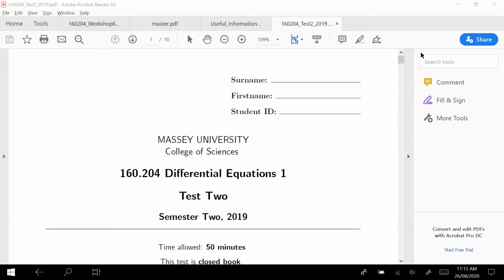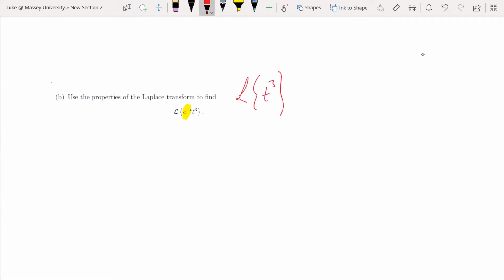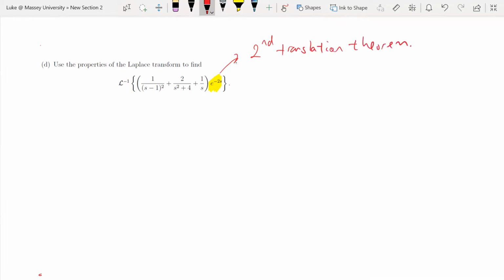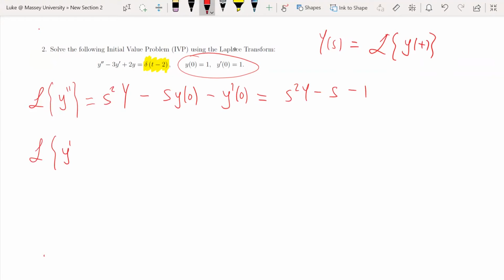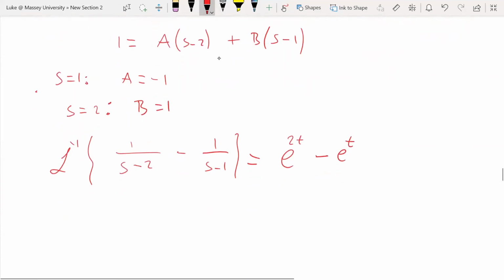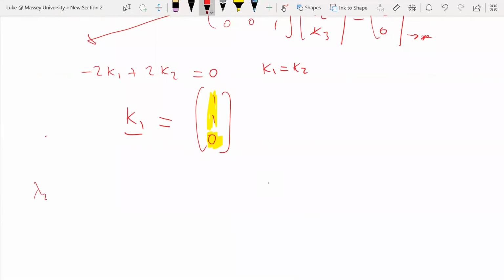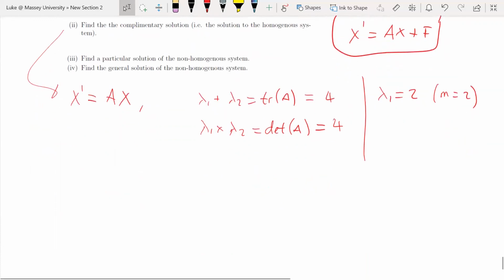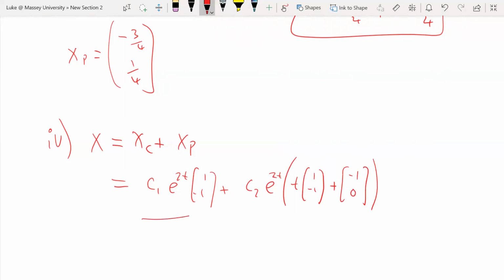Test 2 Example from 2019